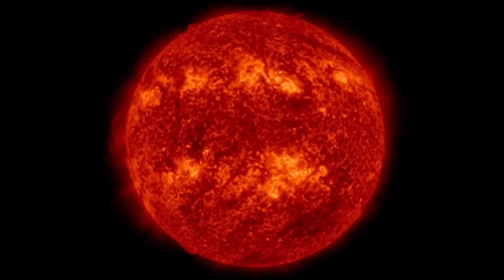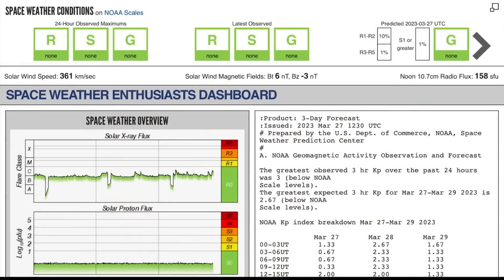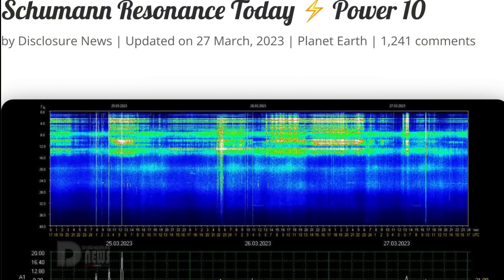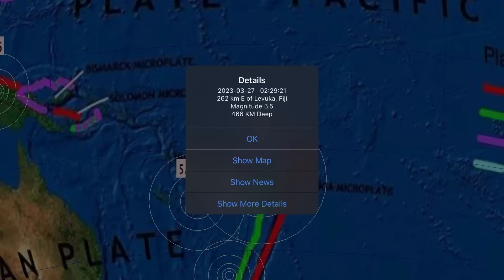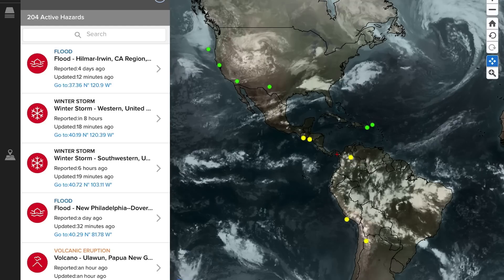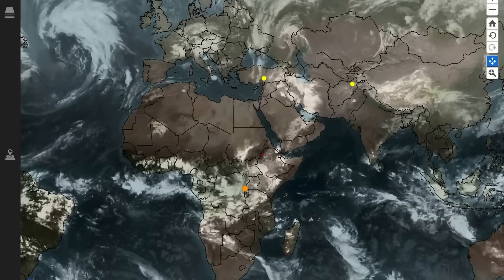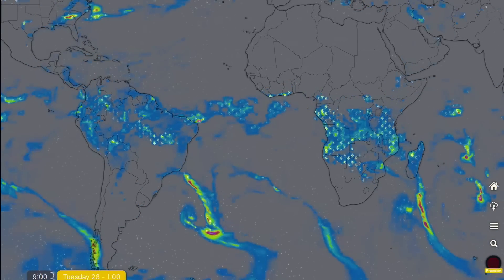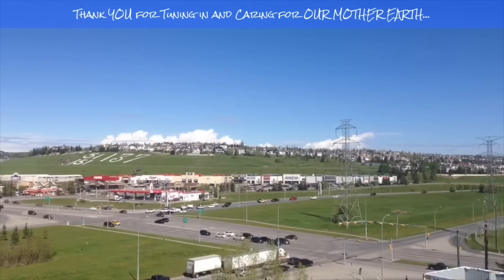EARTHQUAKE WATCH‼️/ Ulawun Volcano Awakens / Coronal HOLE / World Weather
March 27 2023

5 Day not so normal World Weather forecast. Plus a look at spaceweather for today.